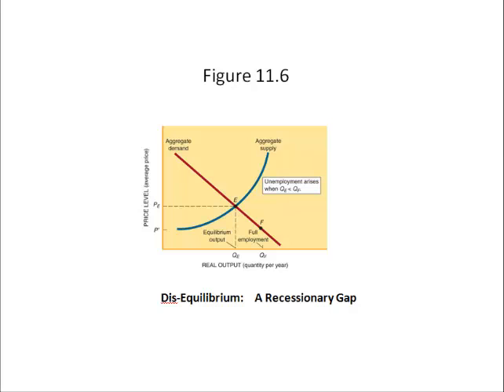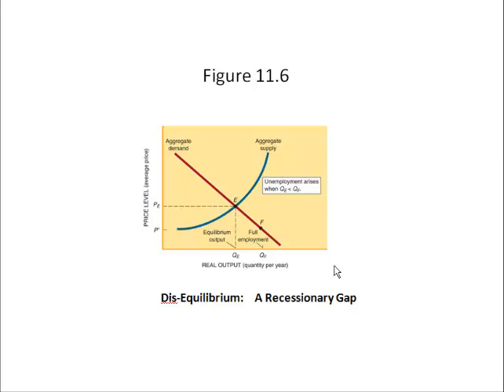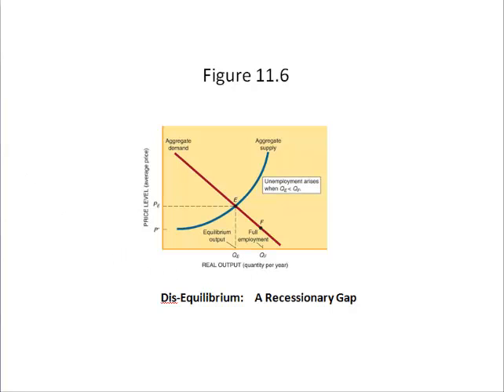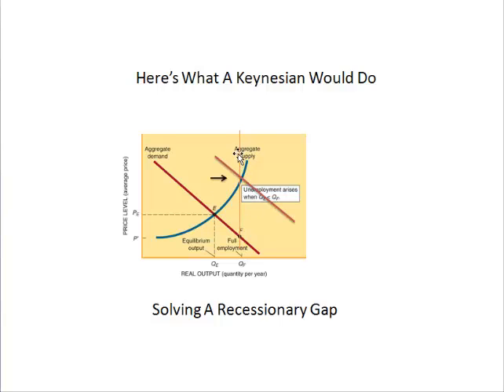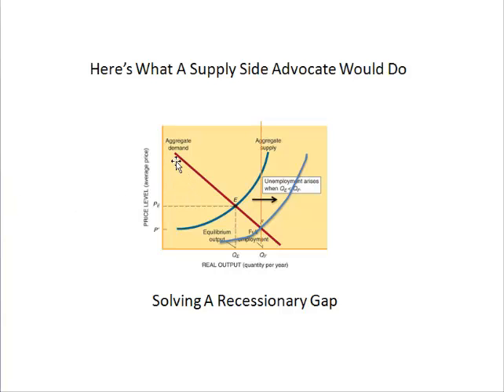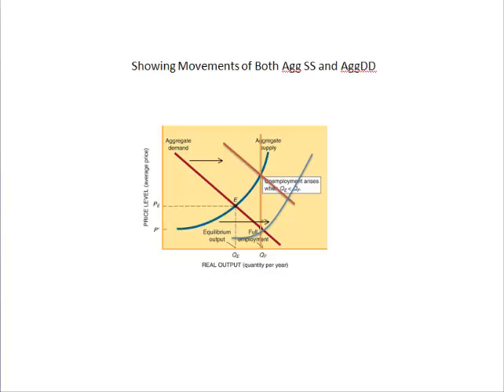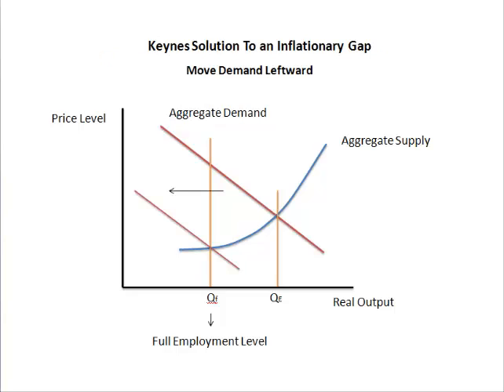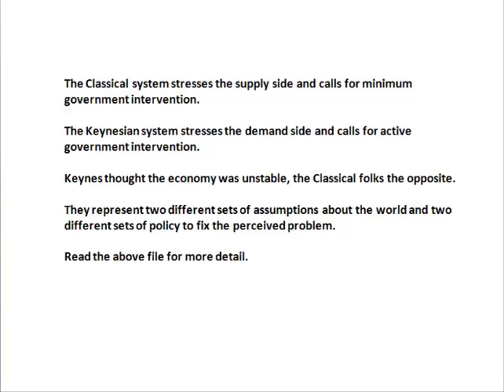Macro Economic Dis-equilibrium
Uses Aggregate Supply and Demand to explain a recessionary and inflationary gap.